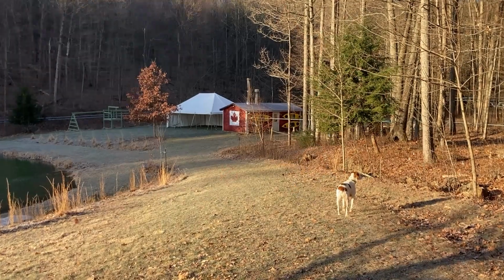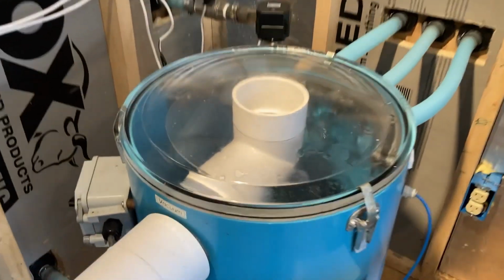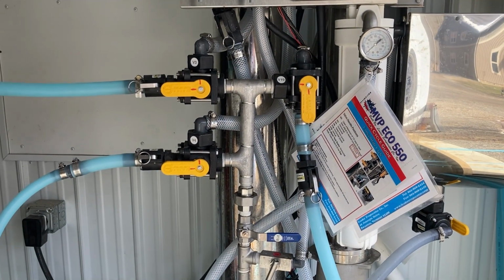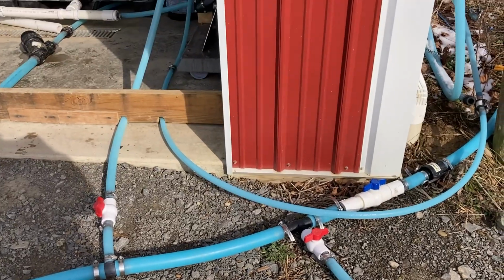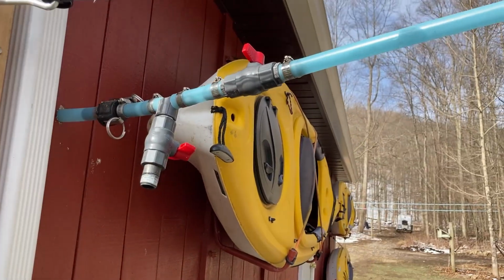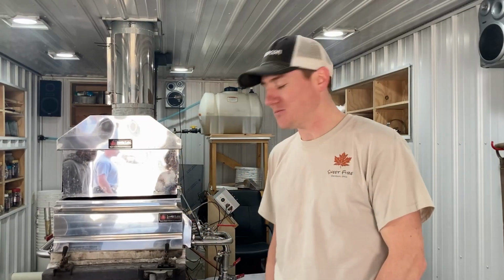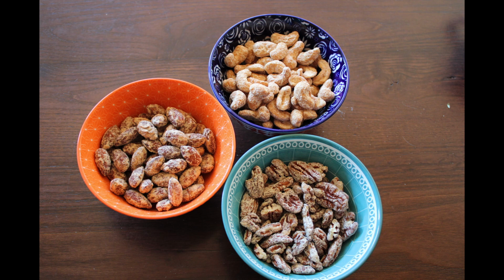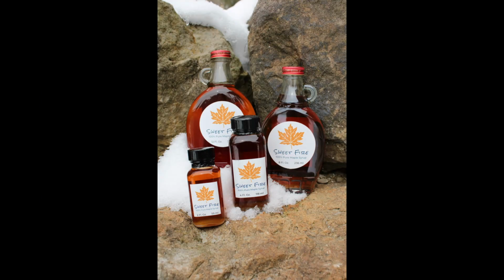Making Maple Syrup Virtual Field Trip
Frosty mornings with sunny skies will lead to the perfect day to make Maple Syrup.  Follow us as we explain how we make maple syrup at Sweet Fire Sugar Bush.